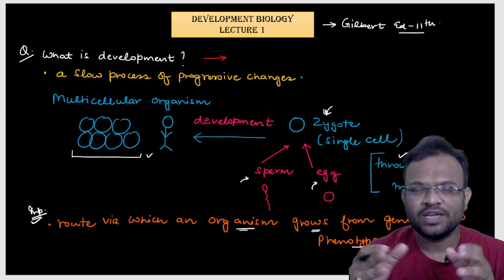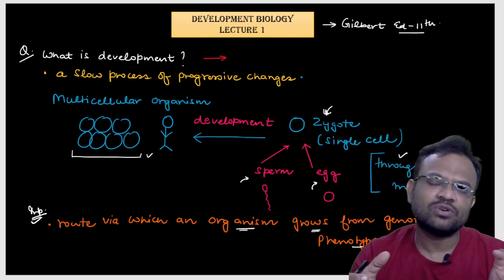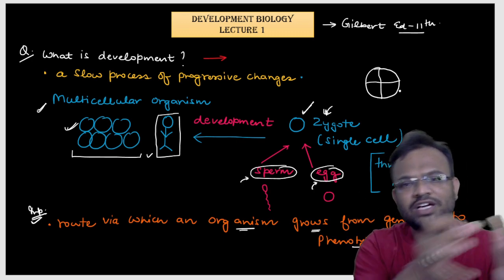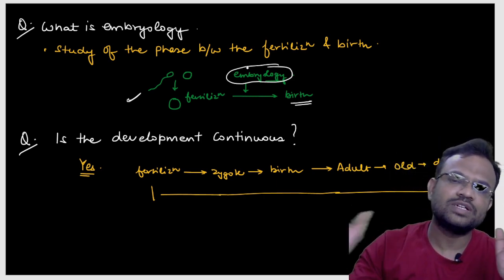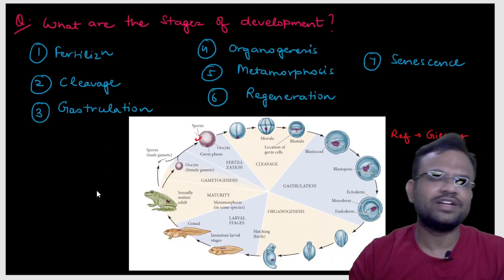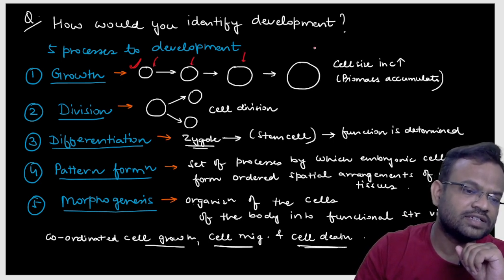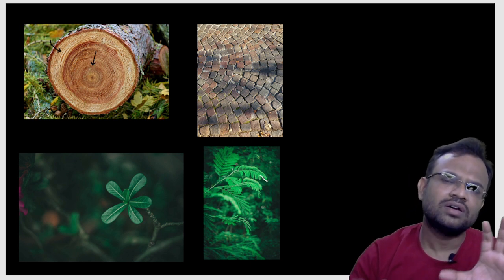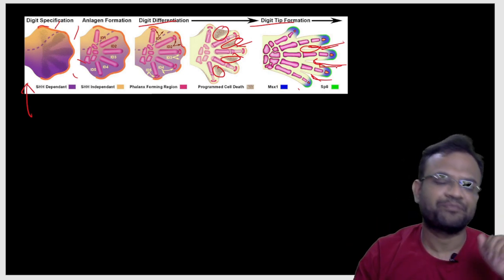DEVELOPMENT BIOLOGY LECTURE SERIES|Lecture 1-What is Development? Features and Stages of Development